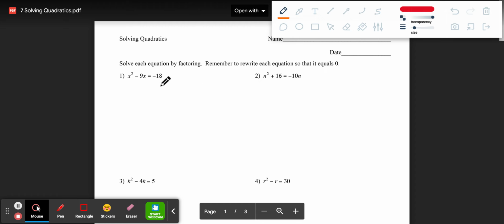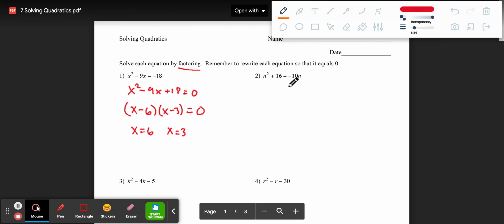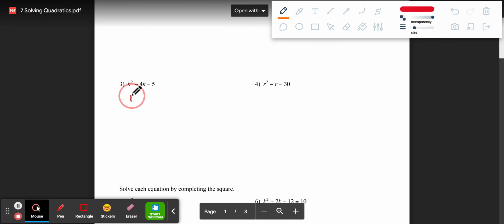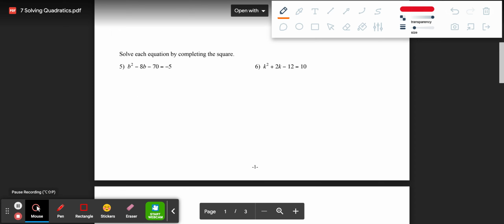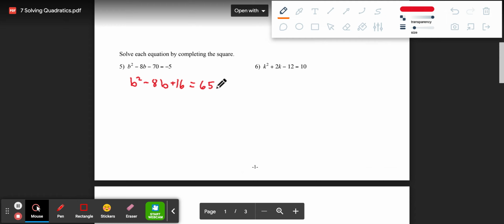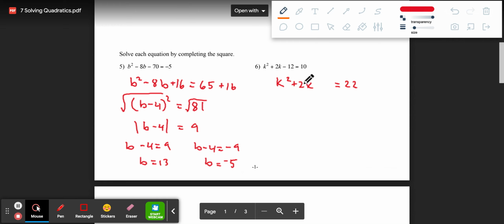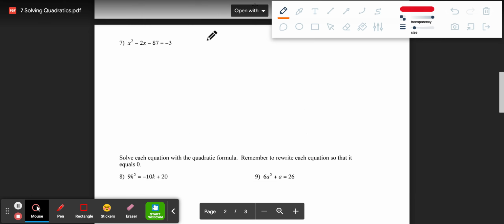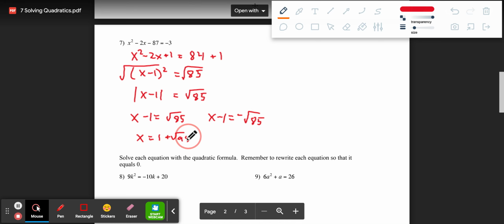Solving Quadratics Answers